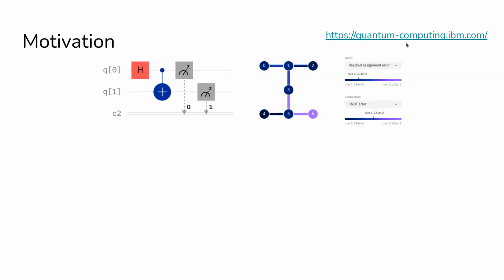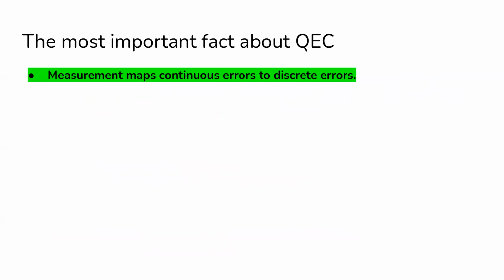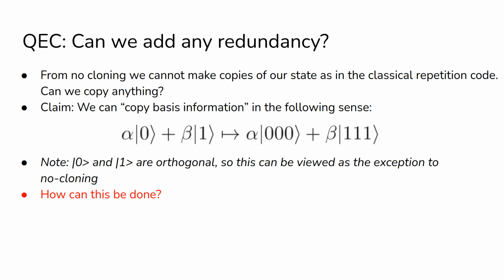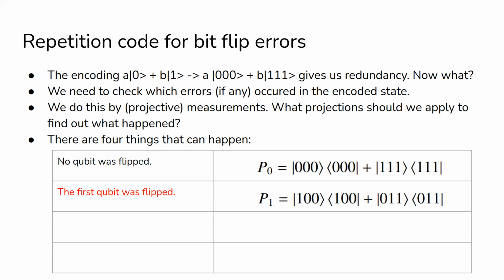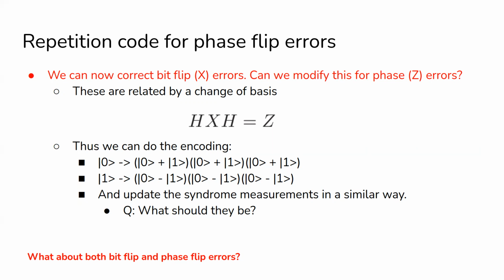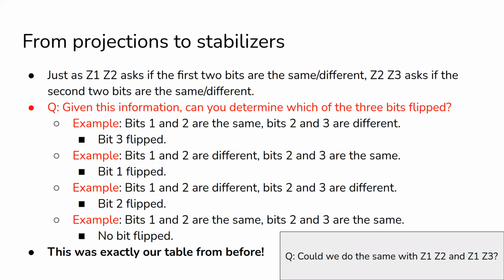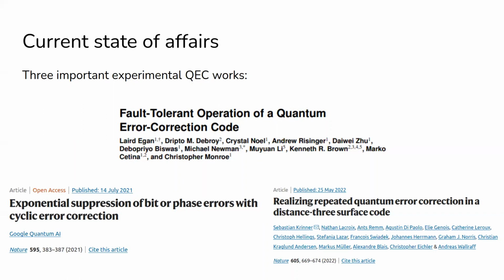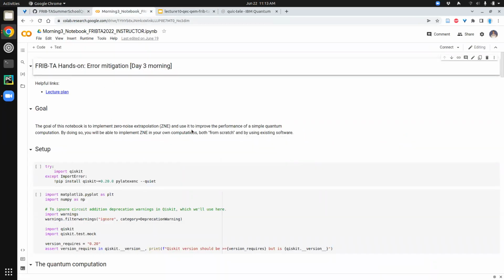Ryan Larose's lectures